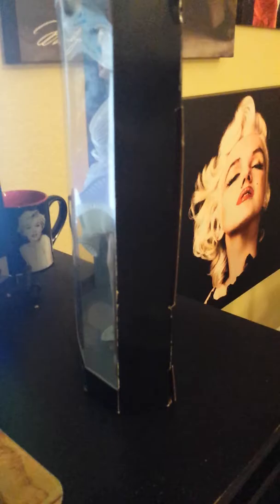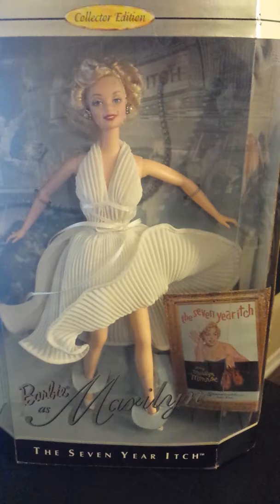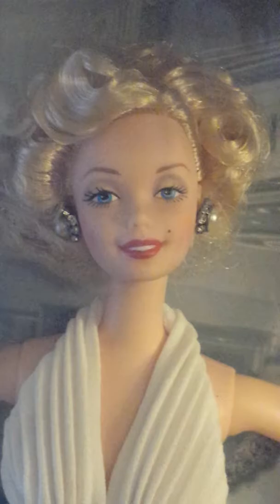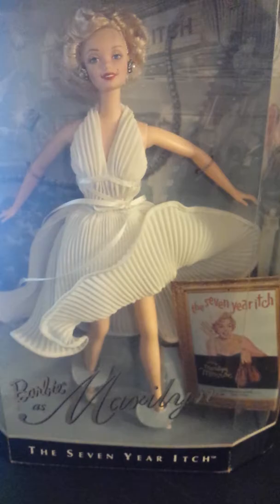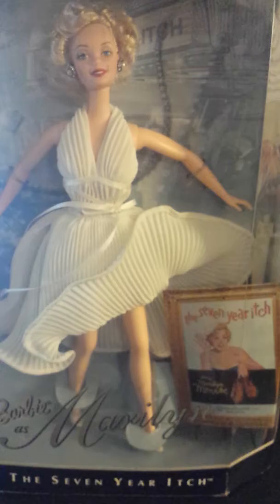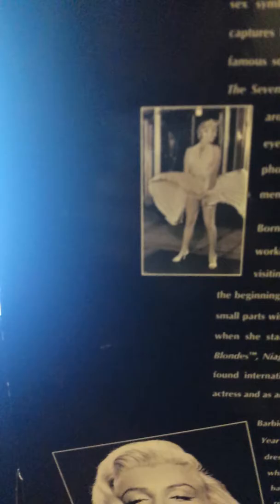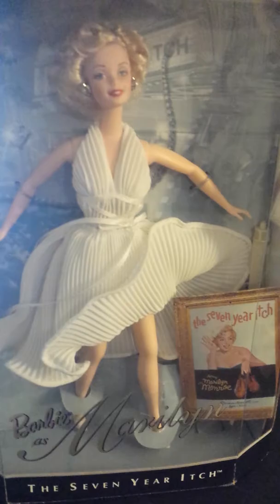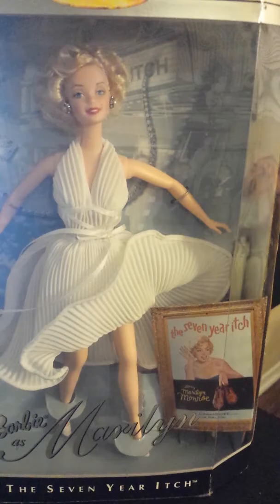Barbie as Marilyn doll review